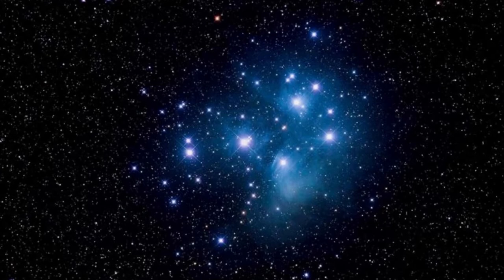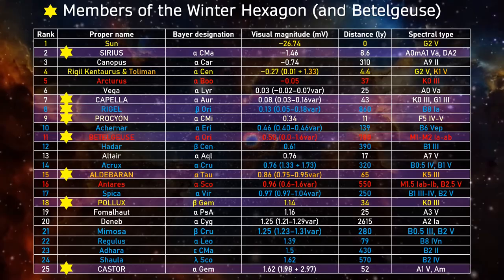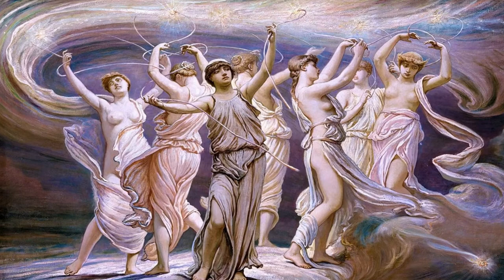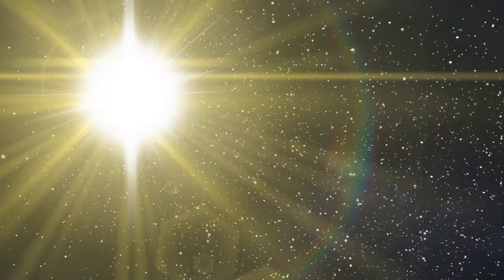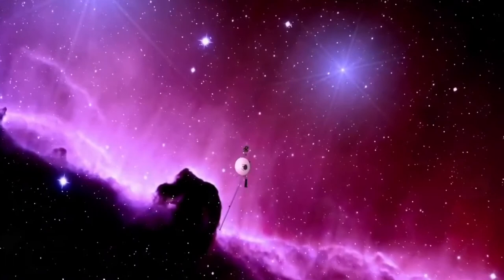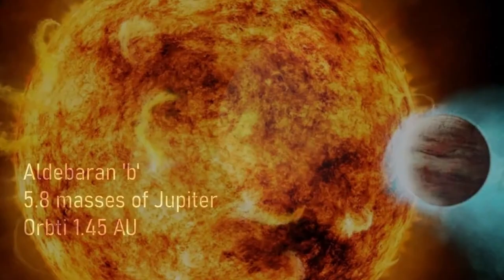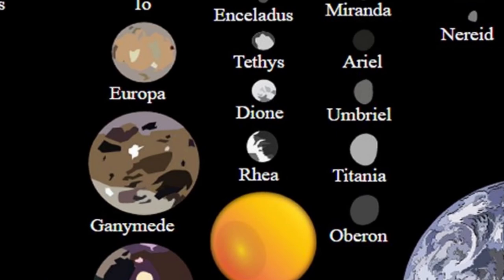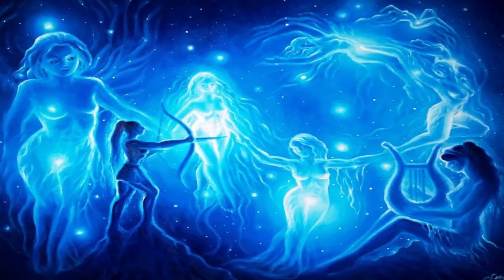⭐ ALDEBARAN and the PLEIADES Cluster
Track: Rallying the Defense
Composer: Per Kiilstofte